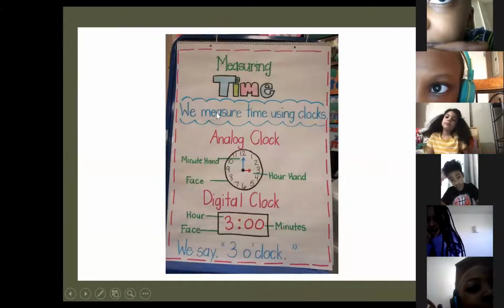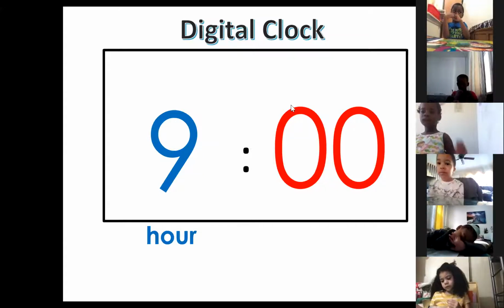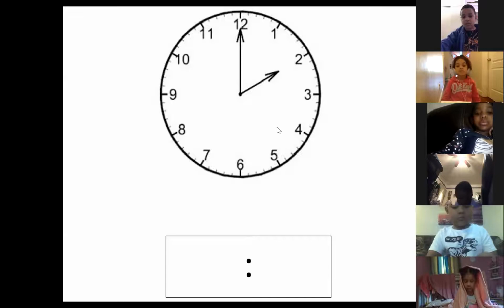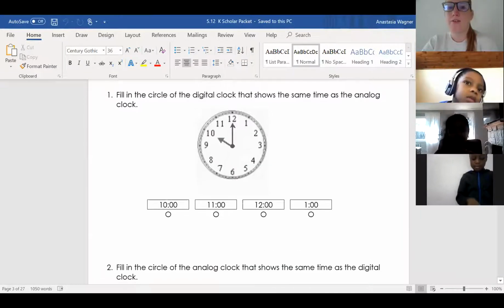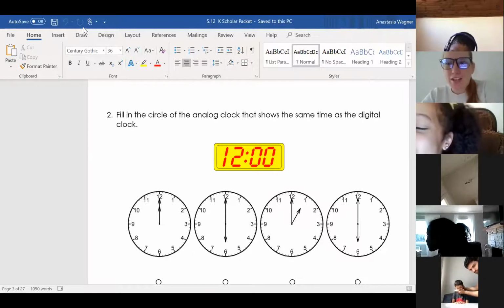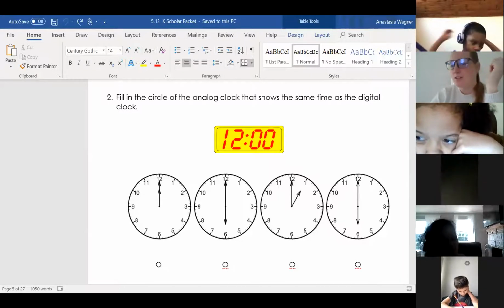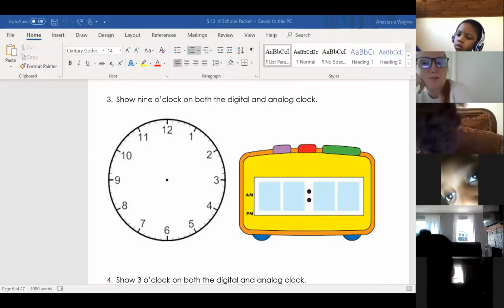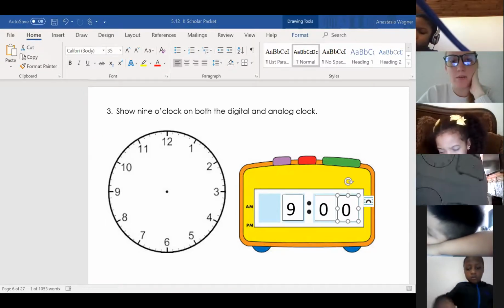Kindergarten Math 5/12